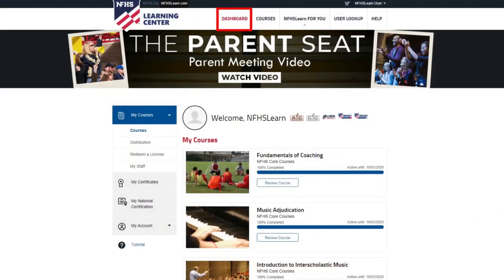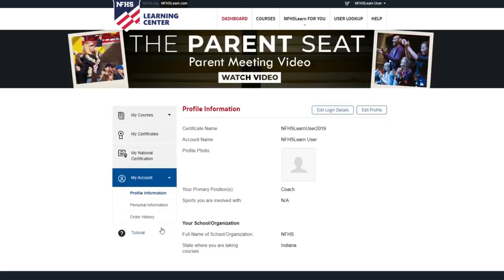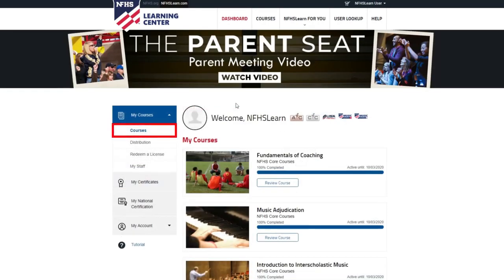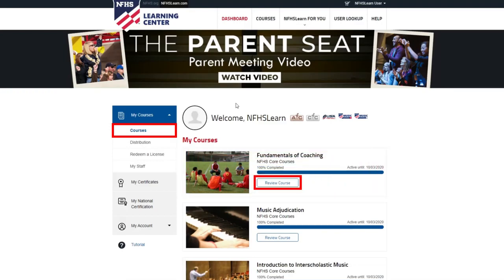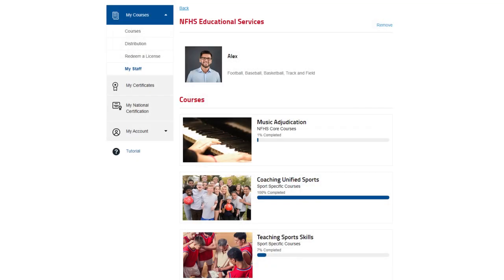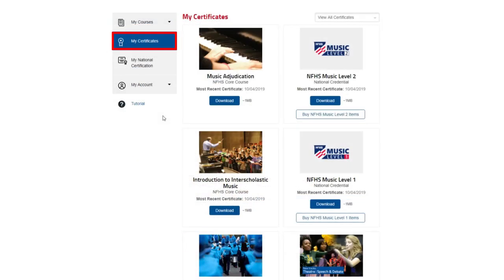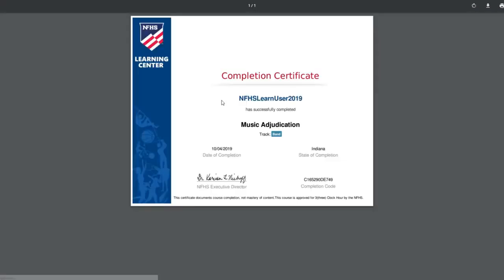NFHSLearn - Overview Of The Dashboard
Credit: NFHS